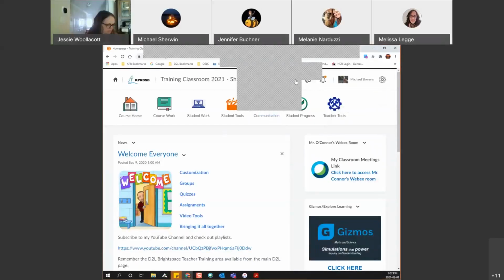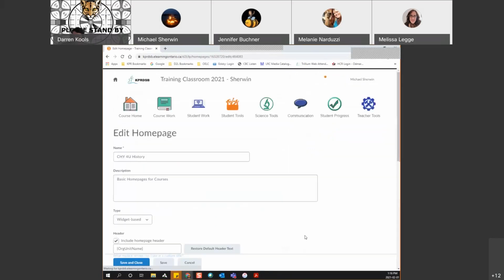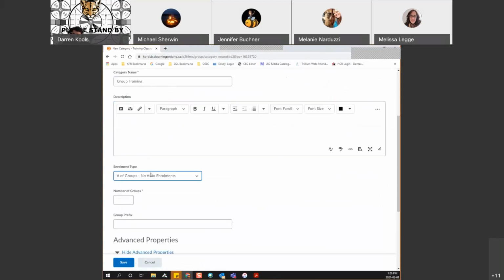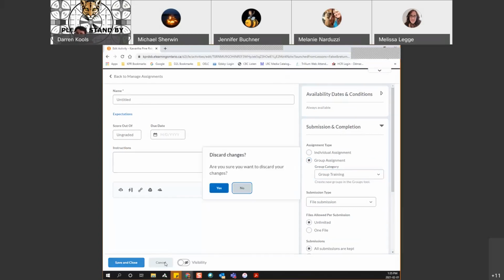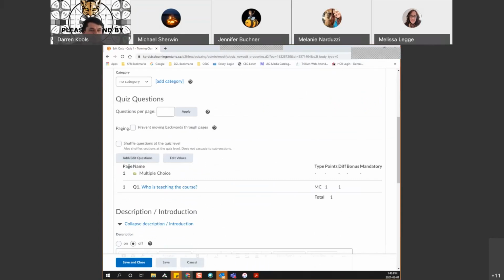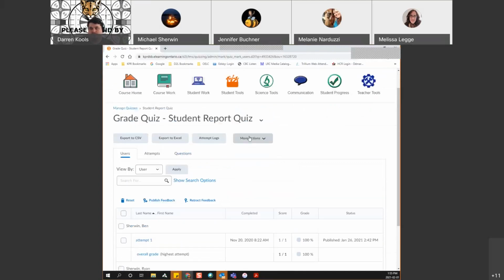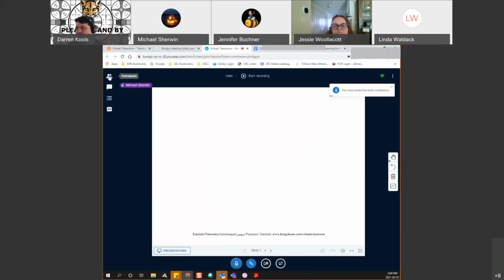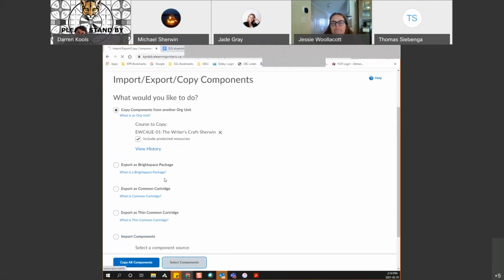D2L Training Session Feb 1